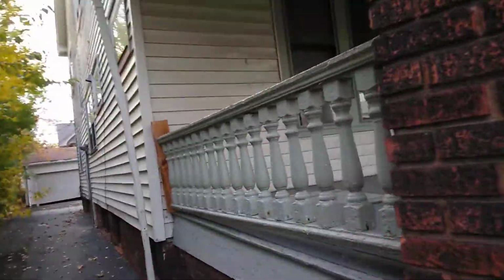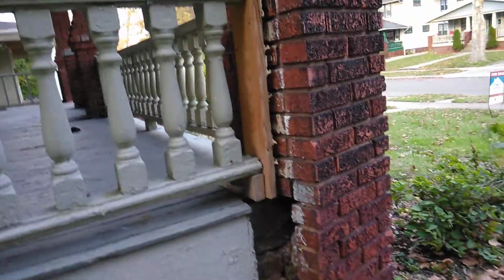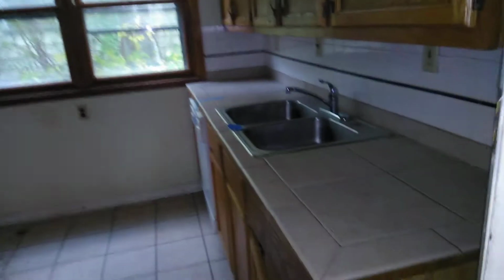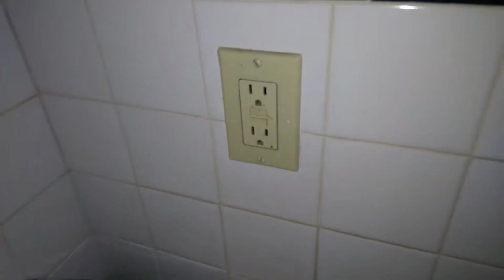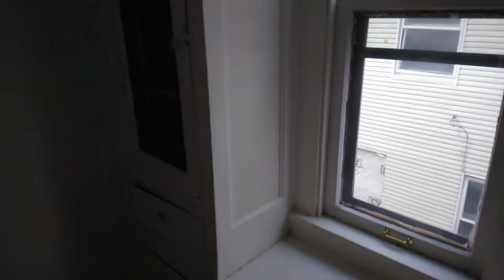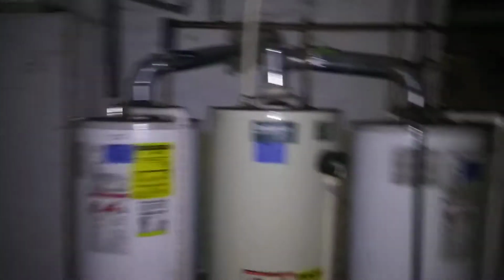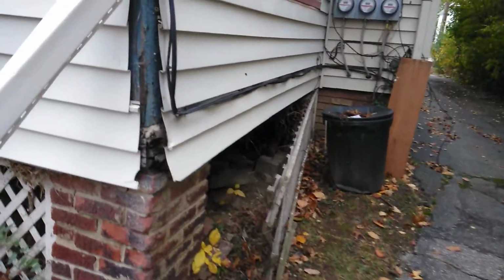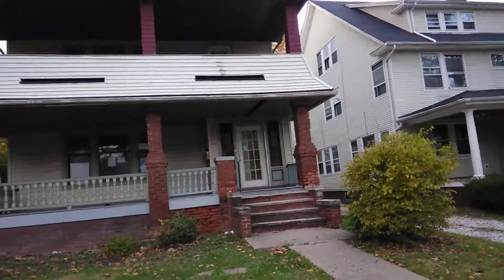1672 Glenmont road, Cleveland Heights, Ohio